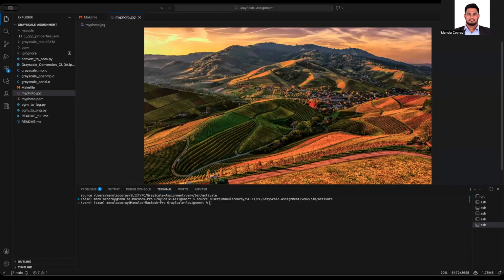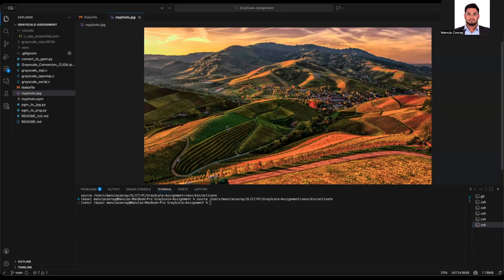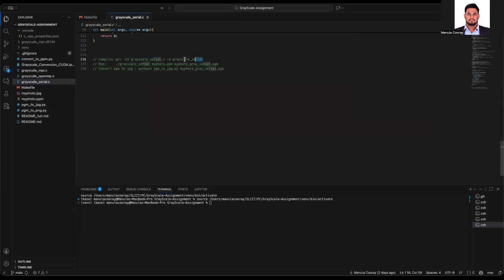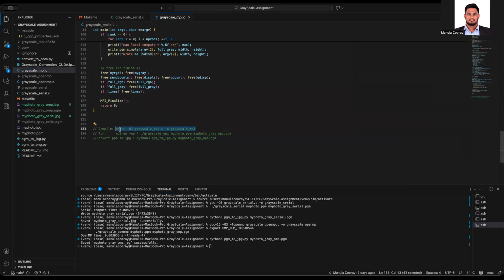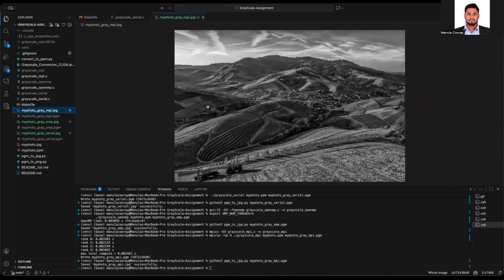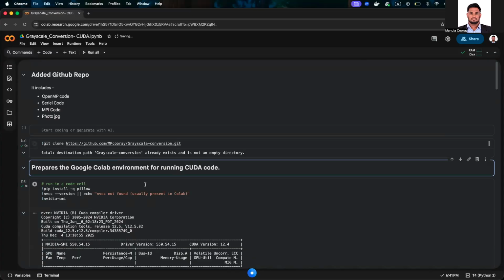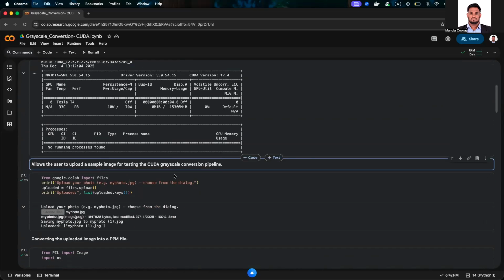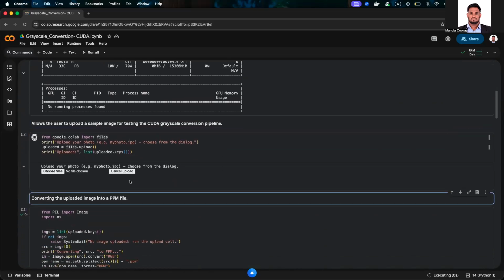Speeding Up Image Processing with Parallel Computing | OpenMP, MPI & CUDA Tutorial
In this video, I walk through my Parallel Computing assignment where I implemented a complete grayscale image conversion pipeline using Serial C, OpenMP, MPI, and CUDA.
The goal of this project was to analyze how different parallel programming models affect performance when converting large RGB images into grayscale.

What I cover in this video:

- Serial C Implementation

- OpenMP Parallel For Loop (Shared Memory)

- MPI Scatter/Gather for Distributed Processing

- CUDA Kernel (GPU Parallelization)

IT23194830
Manula Cooray